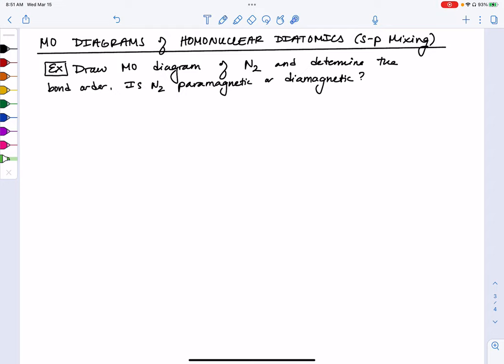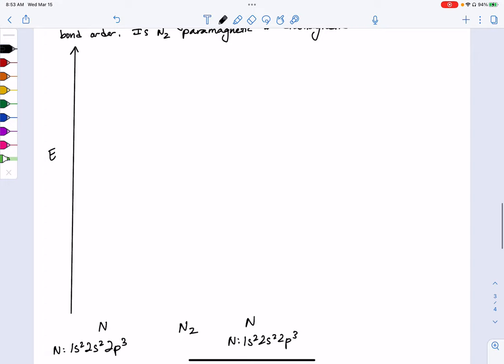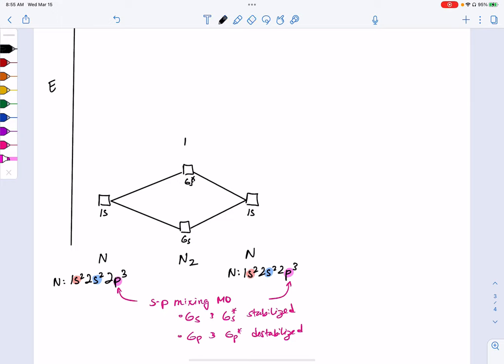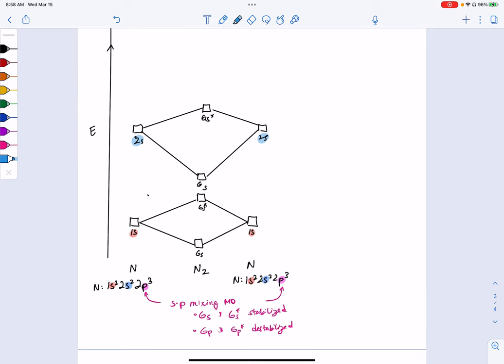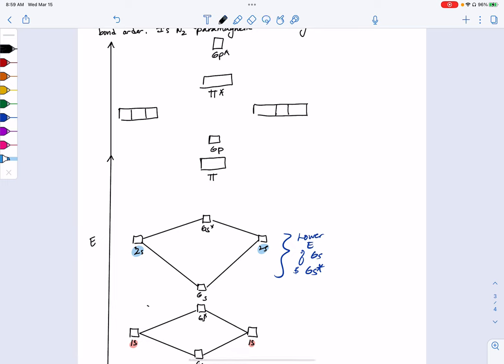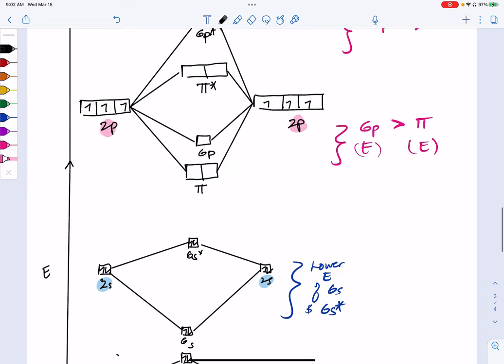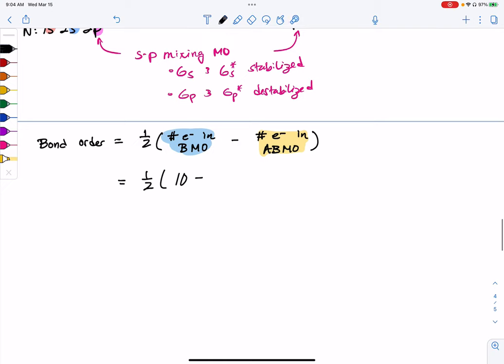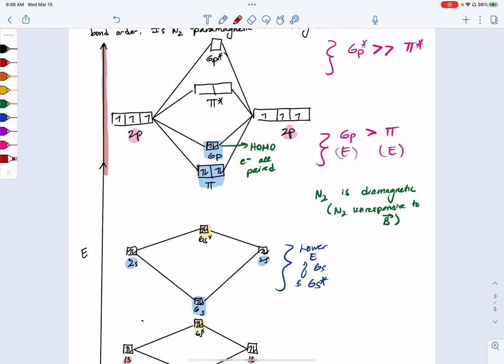Example MO Diagram with s p Mixing